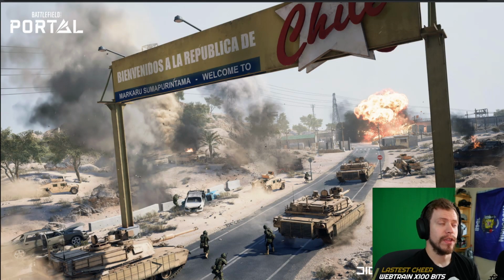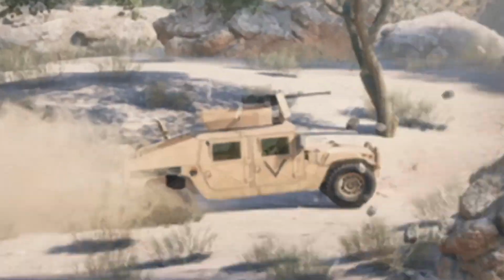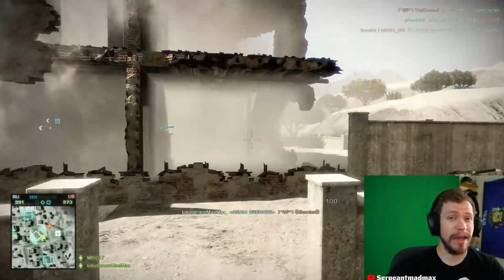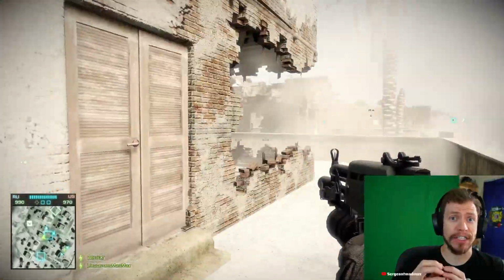Reliving Bad Company 2 Maps Coming to BF2042 | Battlefield News, Portal, and Updates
Battlefield Bad Company 2 came out in 2010. BF2042 will feature the map Valparaiso and Arica Harbor on BF Portal! We take a close look at these maps and how Bad Company 2 shaped into what it is today.